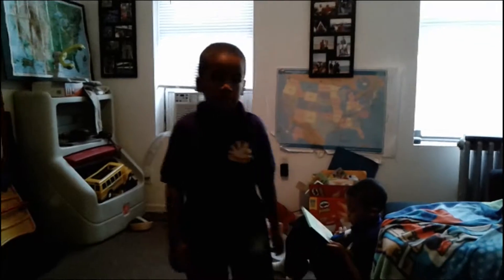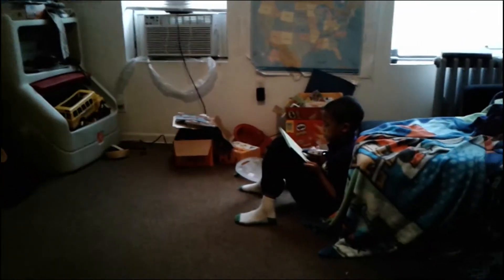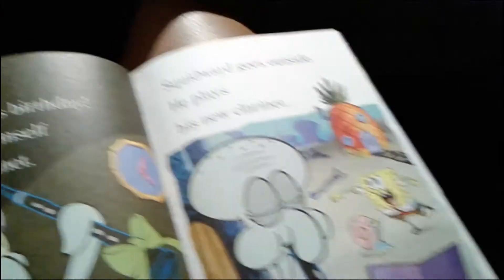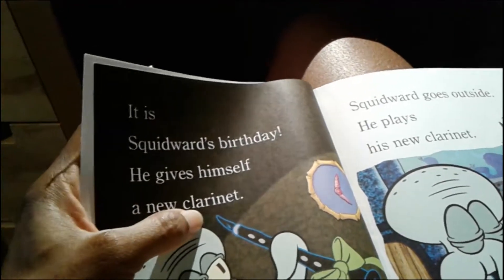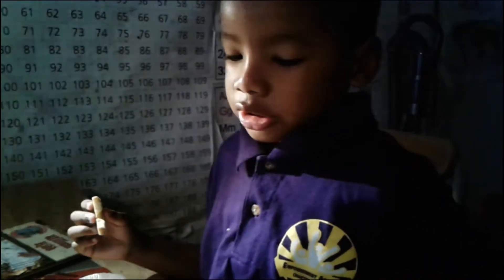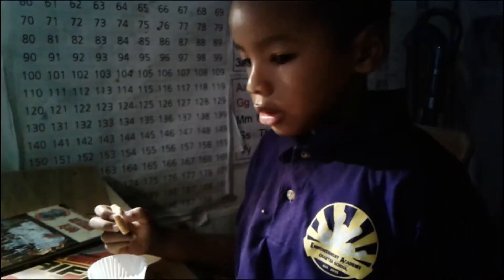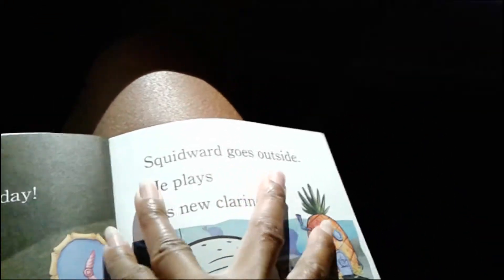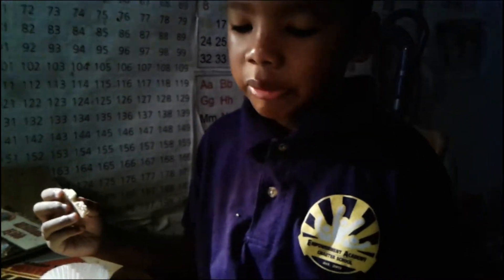Mommy duty | September 14 , 2017 Part 1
Check my other channels to see more of our experiences.  Links to the other channels are:

Maparis
Maparisfitness
maparisRoad
maparisFamilyAdventures

maparisfitness